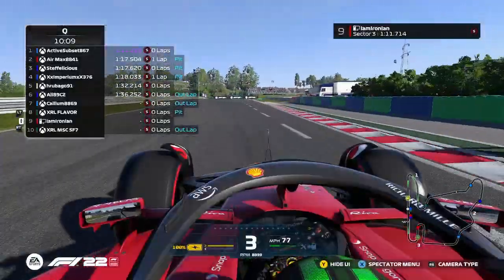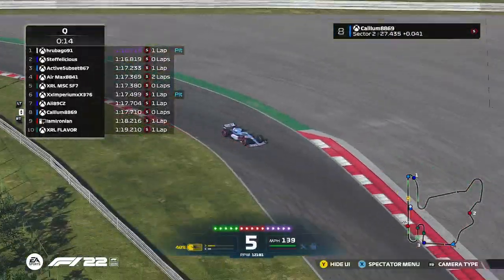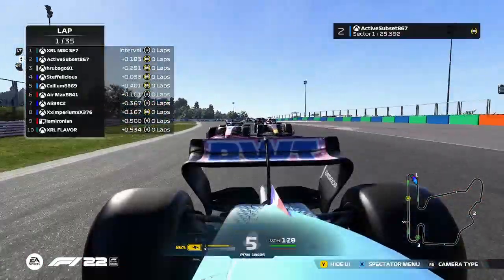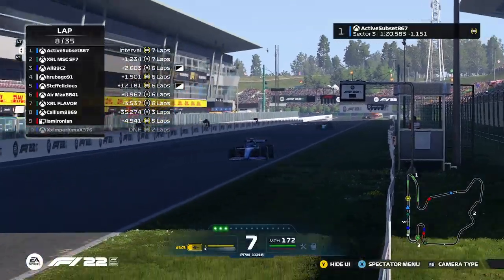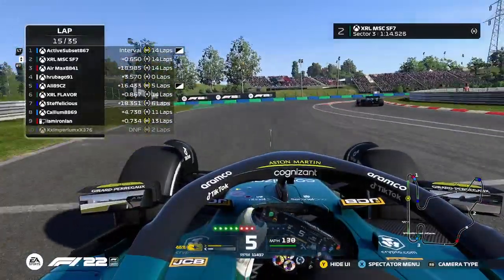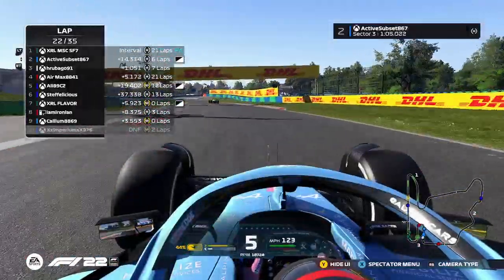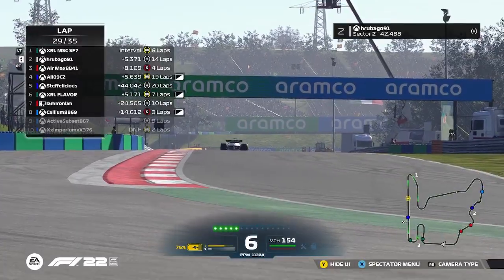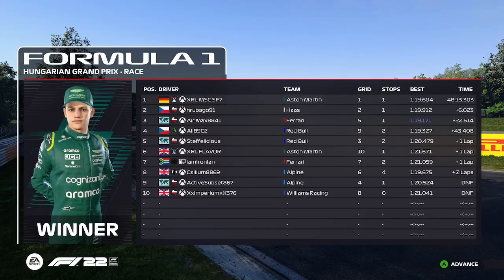Silver Tier - Round 14 - Hungary - Season 6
they race Tuesdays ( Silver Tier ) and Fridays ( Gold Tier ) Both are 6pm UK - Broadcasted live on Twitch - Watch live

Partner League Xtreme Racing League ( XRL )

If you wish to join are partner league XRL New Drivers testing races either in EFR or race on Saturdays 5pm UK. Once tested the main tier races are Sundays 5pm and 8pm UK the discord link is

Also please follow them